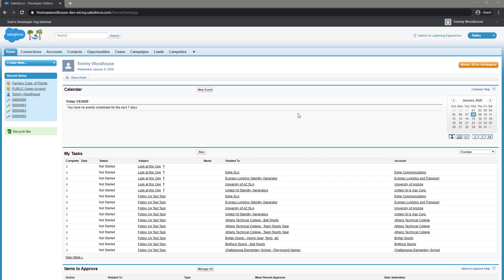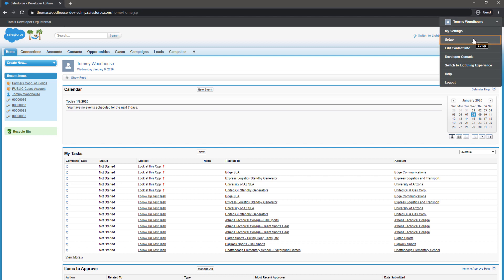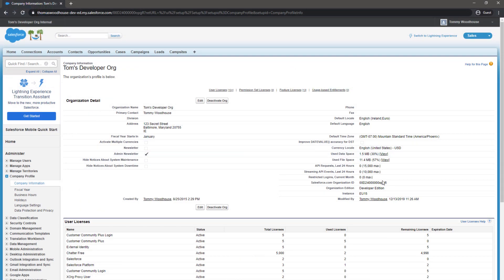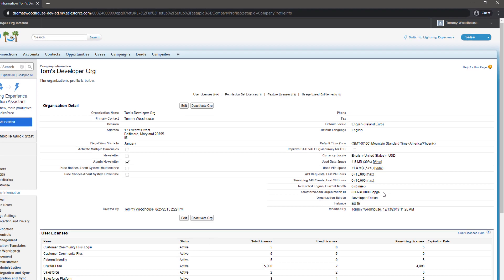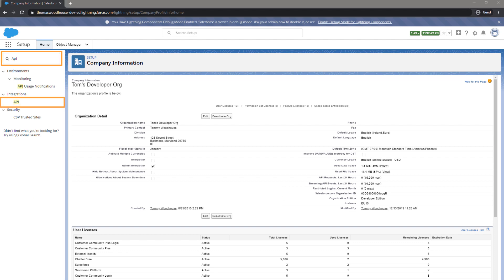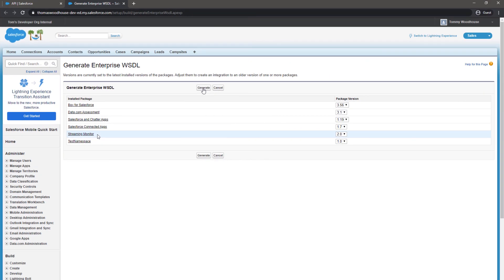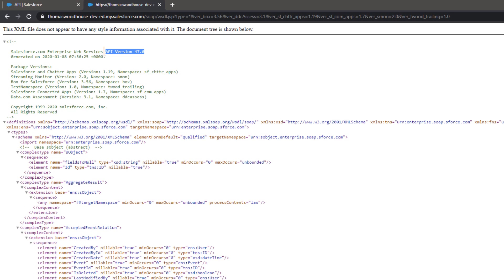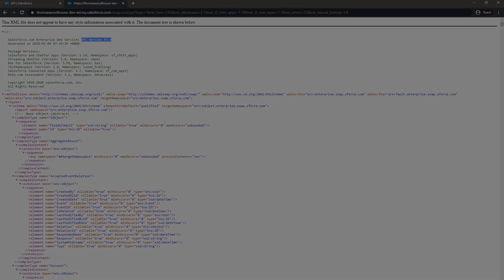Find Your Org ID, Edition, and/or API version in Salesforce Classic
Are you trying to figure out what API version your org is running on? Would you like to know how to determine your Org ID, Edition, and Instance your org is located on? Watch this screencast to find out how to locate your Salesforce Organization ID, Salesforce Edition, Salesforce Instance, and API Version.